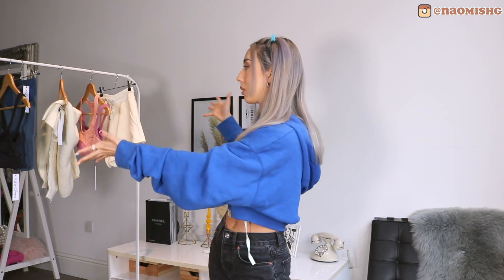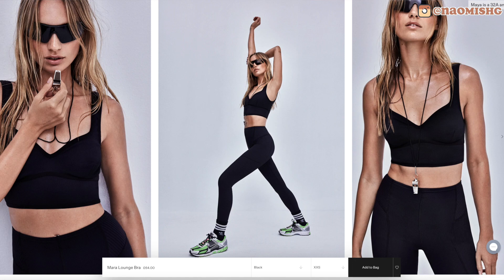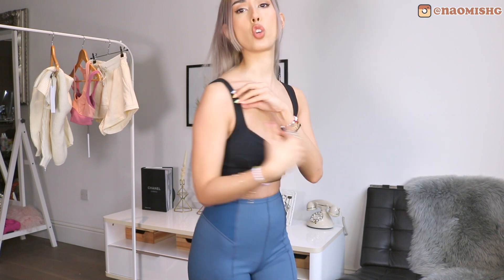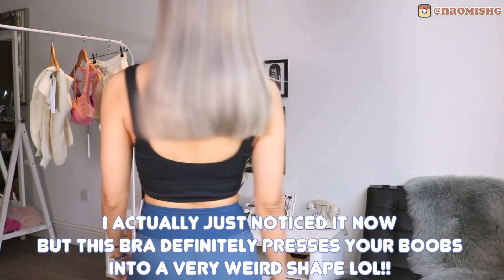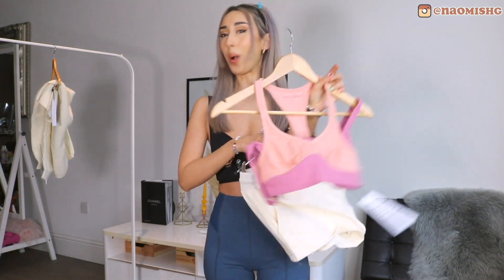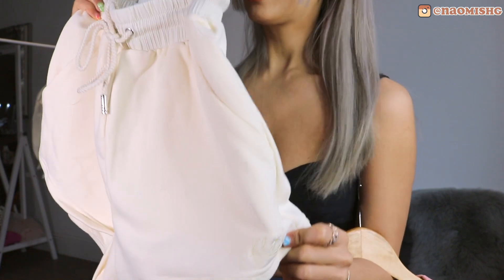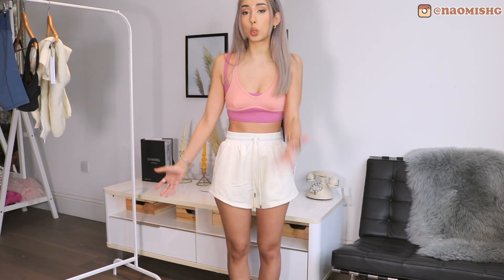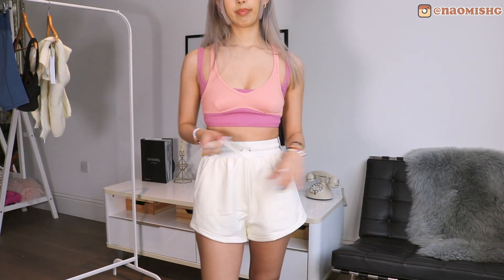For Love & Lemons NEW Leisure Line... is QUESTIONABLE lol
Hey guys! Today I wanna share with you my Birthday Wishlist! 2021 fashion must haves!

Lots of love, Naomi xx

🌹Wearing
Sweater : Paloma Wool

🐥 Hi I'm Naomi,
I do a lot of fashion/styling and hauls in this channel.
I'm 5'1, 156cm. I weight around 47kg.

thank you for supporting my channel :) xx